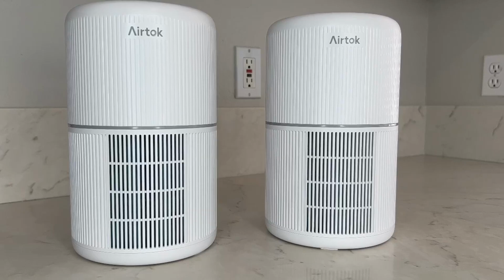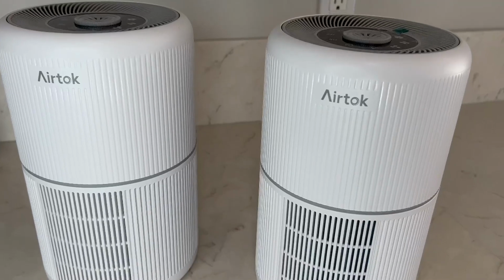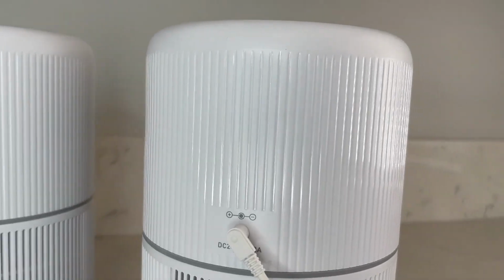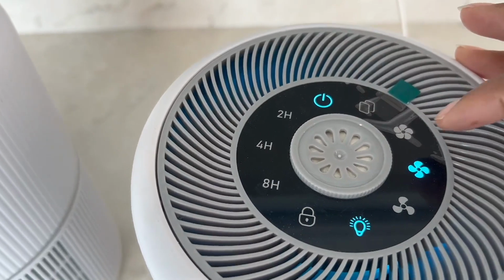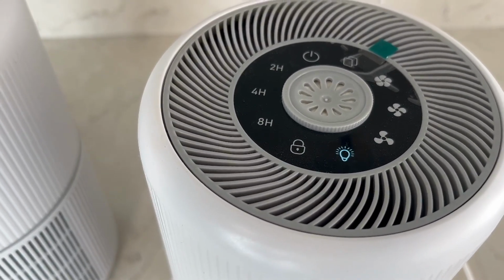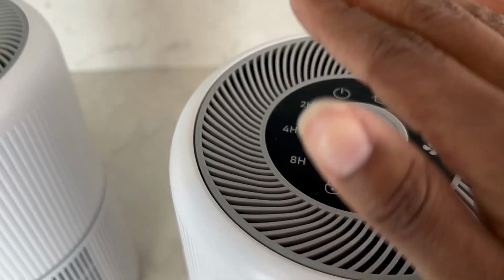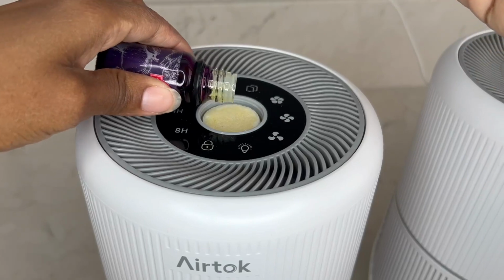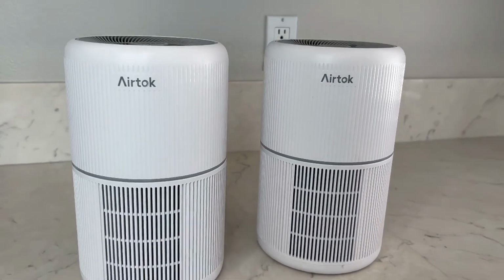Review AIRTOK Air Purifiers with H13 True HEPA Filter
👉 Amazon USA